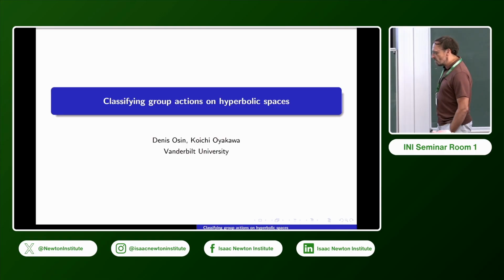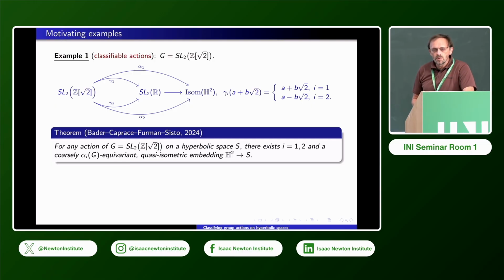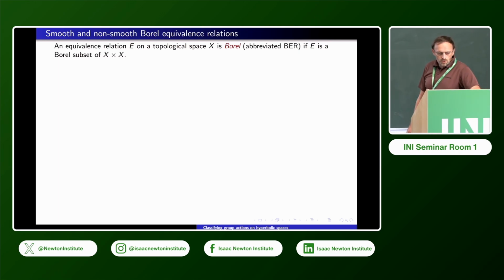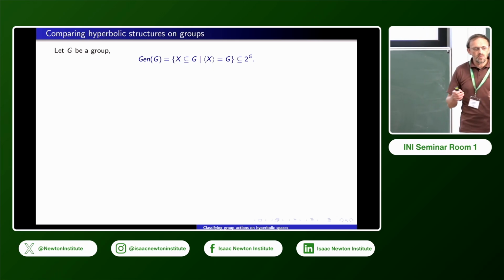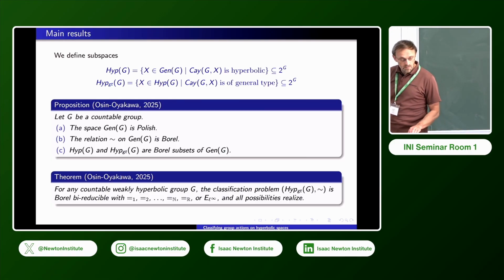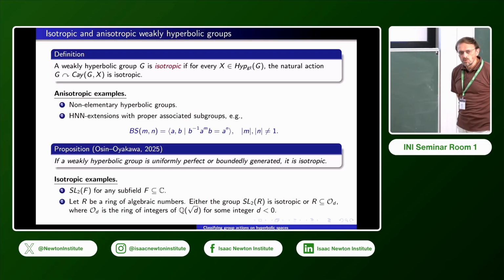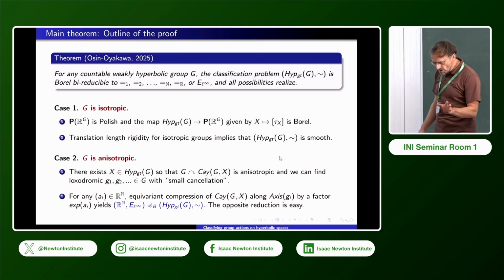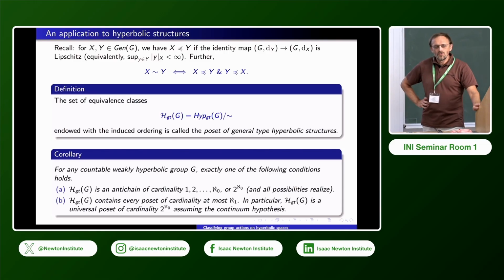Prof. Denis Osin | Classifying group actions on hyperbolic spaces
Title: Classifying group actions on hyperbolic spaces
Speaker: Professor Denis Osin (Vanderbilt University)
Date: 4th Sep 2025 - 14:00 to 15:00